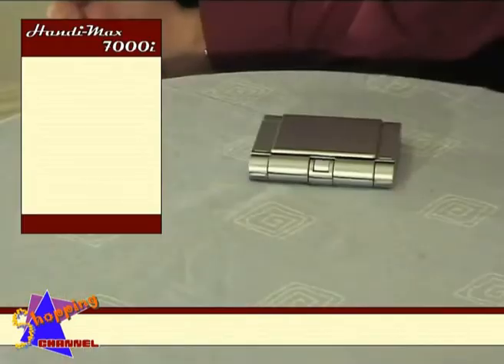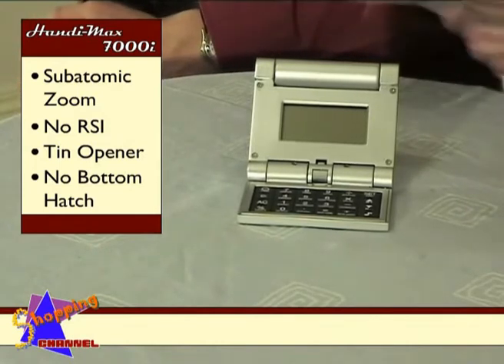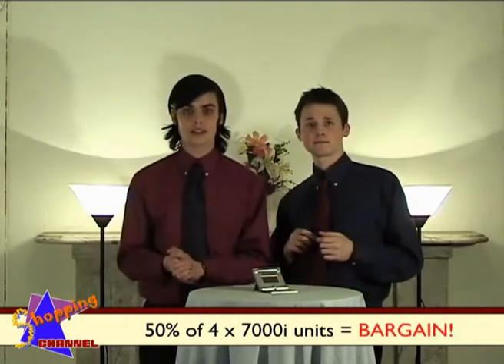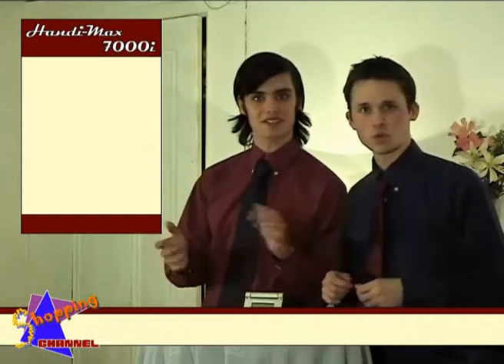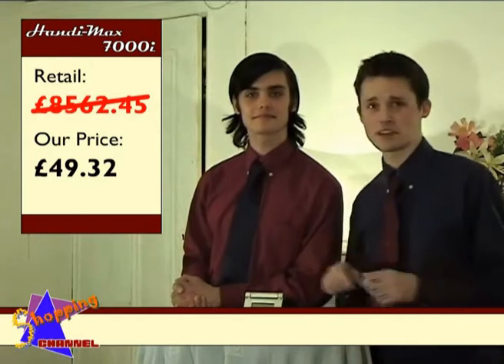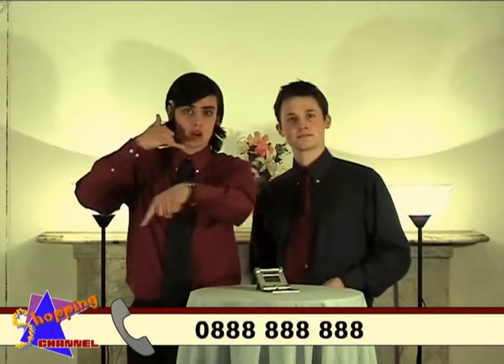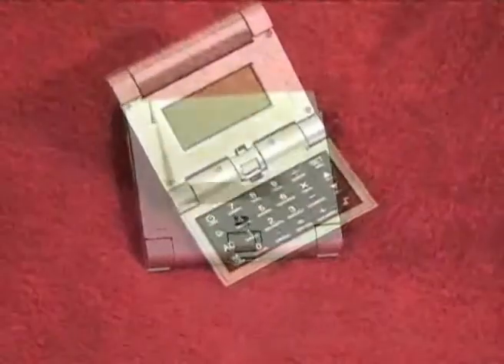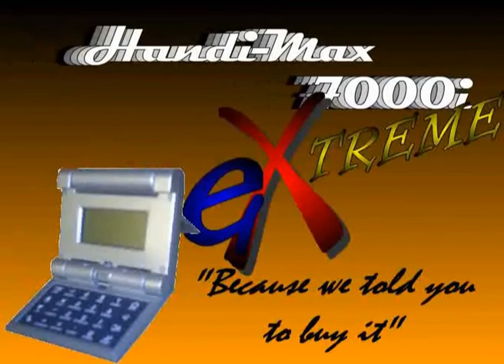The Shopping Channel: Boobyhatch Vol. 1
The much-anticipated HandiMax 7000i is out! The legendary Andrew Homme and Donald Leeuwen are here to explain some of the new features of this must-have item. Batteries not included.

Boobyhatch: The Secret 7000 Sketch Show

The misfortunes & miscalculations of the Secret 7000 at home are documented in this series of sketches.

"Shopping Channel" by Wombat & DoDo
Starring Wombat, DoDo & Inquisitor Liam

Editing, effects & sound mix by Wombat & DoDo

Adobe Premiere for editing & sound mix